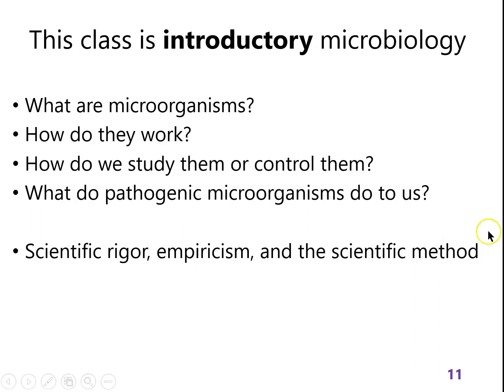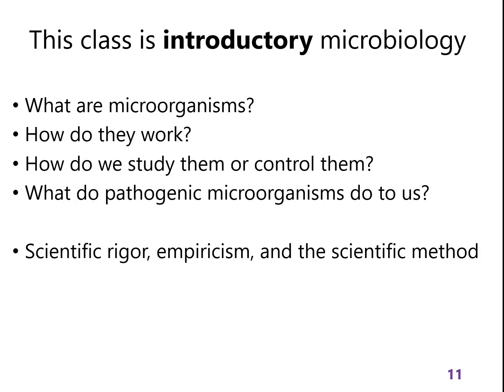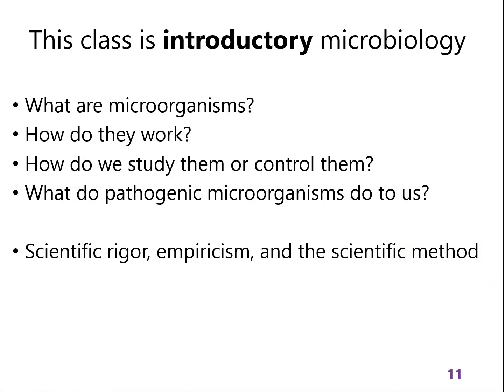Lecture 1 part 1: what is introductory microbiology?